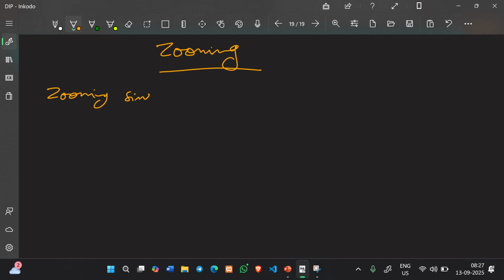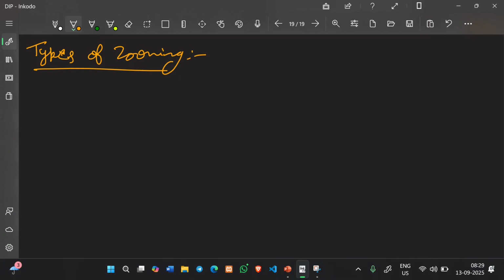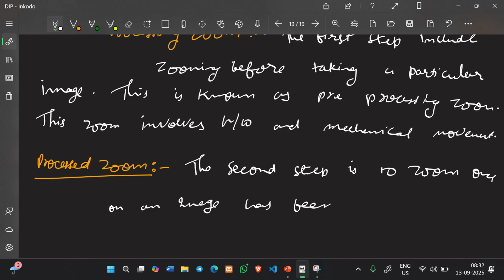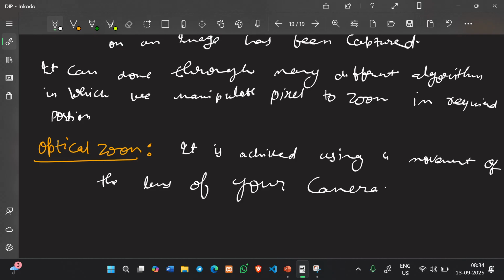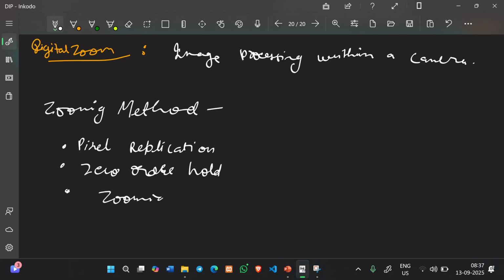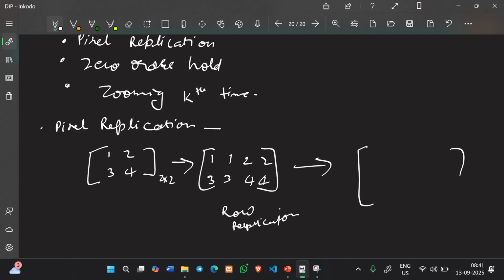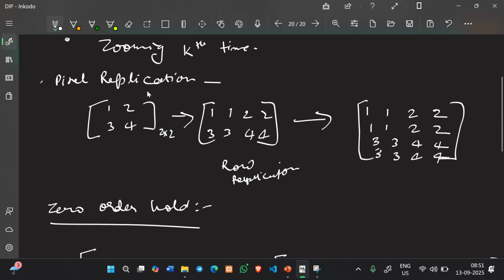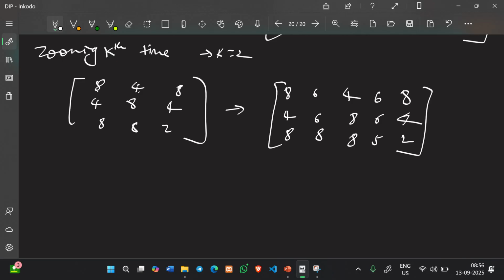Master Image Zooming in DIP 🔍 | Mind-Blowing Image Enhancement Tricks!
Unlock the secrets of Image Zooming in Digital Image Processing! 🔥
In this video, we dive deep into how zooming works, explore nearest neighbor, bilinear, and bicubic interpolation, and see how each affects image clarity. Perfect for students, tech lovers, and DIP learners! 💡
Watch till the end to boost your concepts and skills in Computer Vision & Image Processing! 🚀